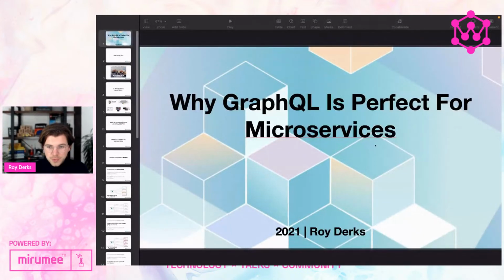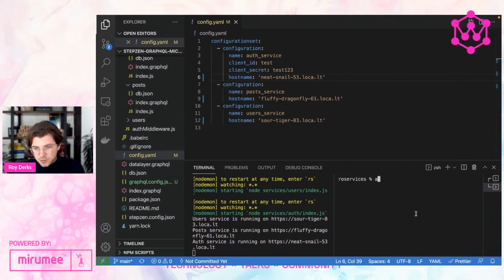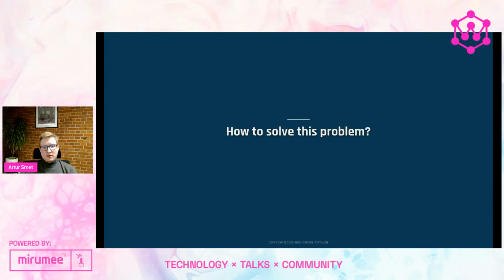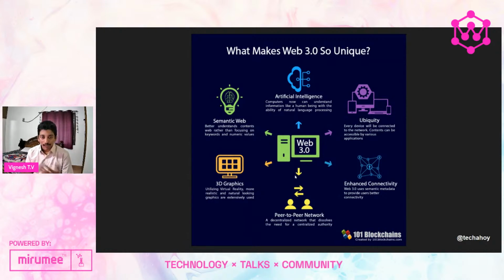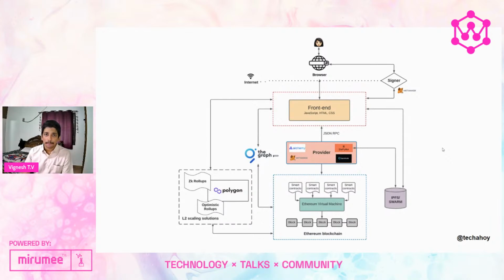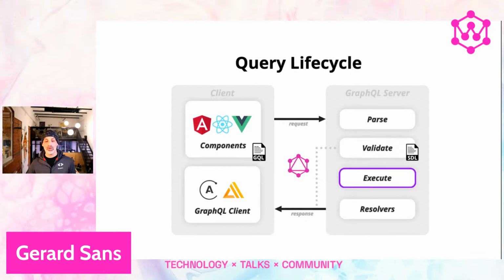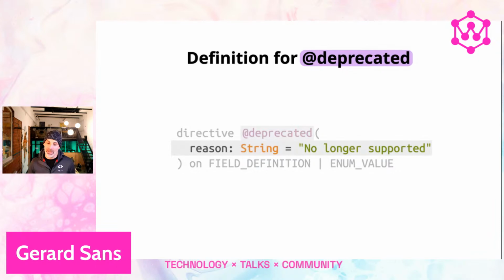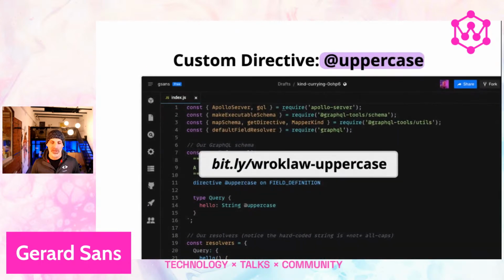GraphQL Wroclaw Meetup #8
We hope you’re all doing well in early 2022 and we’re very excited that we can finally introduce you to all the speakers of the upcoming GraphQL Wroclaw Meetup #8!

Something tells us it will be simply a mind-blowing event - just take a look at the agenda!

TALK 1

Gerard Sans - Master of Ceremonies, public speaker, trainer, blogger and GraphQL community leader, will disclose a GraphQL secret superpower…

In this talk, we’ll explore a secret API design pattern: GraphQL directives and how to use them without breaking a sweat. Best of all, you will be able to add new features to your schema without having to change your existing code. A fantastic technique to add to your GraphQL toolset!

Gerard makes a short stopover in Wrocław on his way to NG Poland. So, if you want to meet and greet him, feel invited to join us at Mirumee HQ for a heart-to-heart chat :)

TALK 2

Roy Derks - an entrepreneur, speaker and author from The Netherlands. As he says of himself, he ‘wants to make the world a better place through tech’.

Roy will show how you can use GraphQL as a data layer for microservices and how to combine all the data from these services into one universal API.

This way, you can break the core of your services into different microservices while still providing one endpoint that clients can interact with. Before diving into GraphQL, let’s explore what microservices are and why it can be helpful to add GraphQL.

TALK 3

Vignesh T.V. - The Guild Developer, Architect, Blogger, CTO & CMO of timecampus.com.

Vignesh will speak about why GraphQL plays a major role in building the next generation of the web (a.k.a Web 3.0).

In this talk, we will discuss the various pieces that make up a Web 3.0 app and explore deeply how GraphQL glues everything together by abstracting the complexity while still exposing the power that Web 3.0 has to offer.

+ LIGHTNING TALK

Artur Smęt - Senior Python Developer at Mirumee Software

Case Study: GraphQL with Microservices

In this talk, I'll share a real life example of using GraphQL in larger microservice-based project. Along with all the benefits and issues, that you may need to deal with, while choosing this approach.

IMPORTANT INFO!

Considering the current covid situation, we decided that the GraphQL Wroclaw Meetup #8 will go fully online.

You will be able to ask questions and interact with speakers via YT comments, which we highly encourage you to do.

We hope you can join us as eagerly and numerously as always.

It would be a pity to miss the chance of catching up with such great community members!